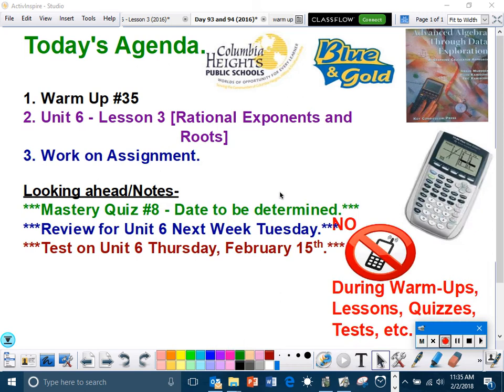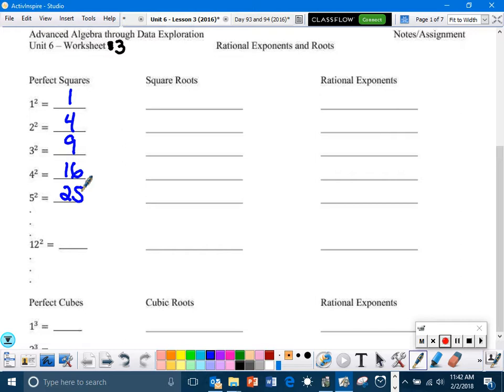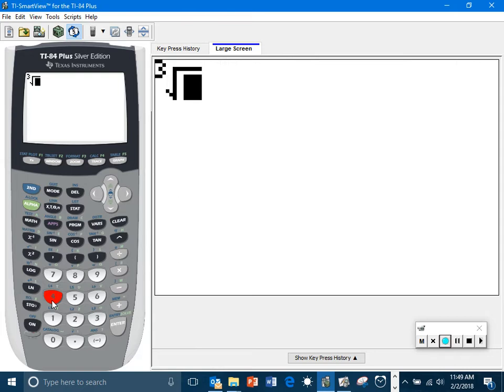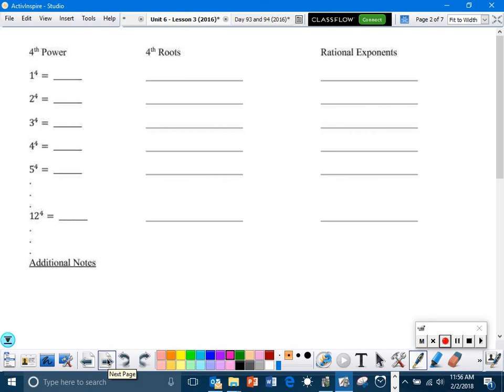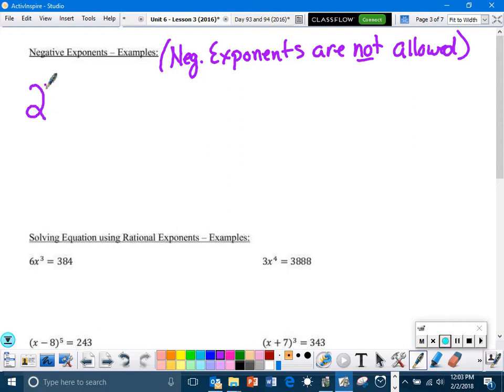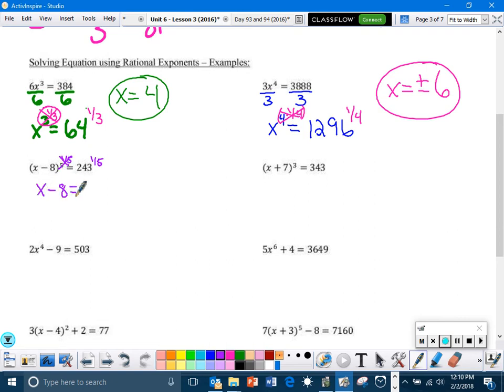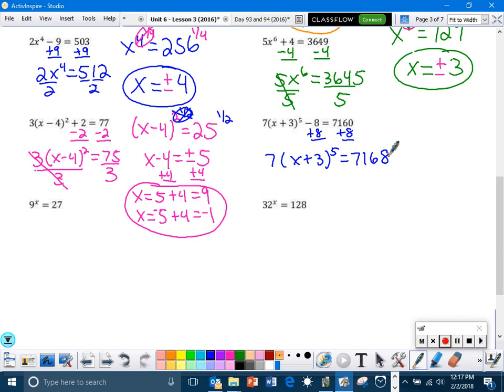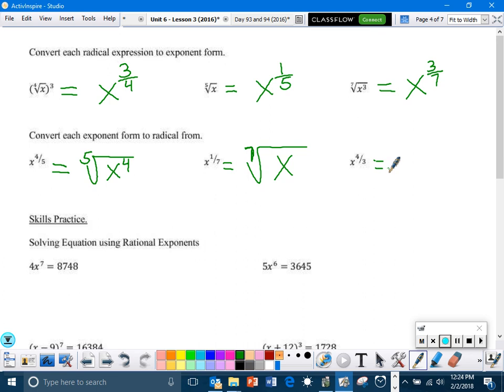Video Unit 6 Lesson 3